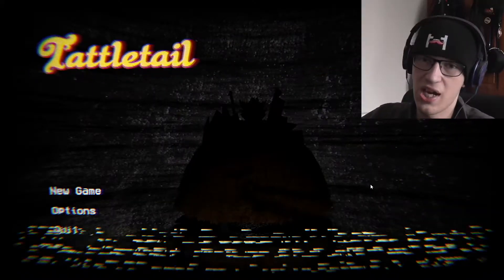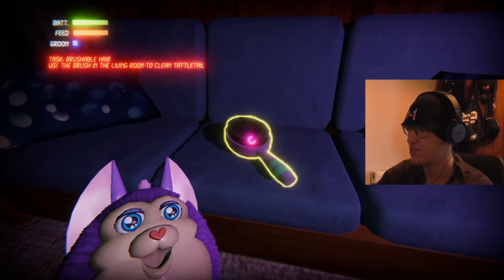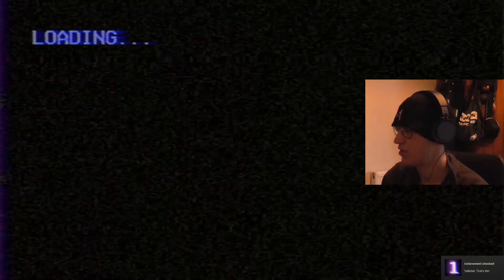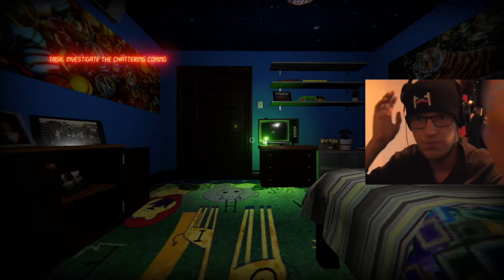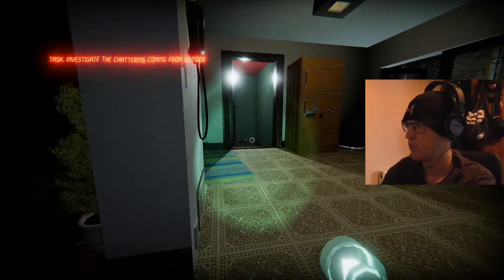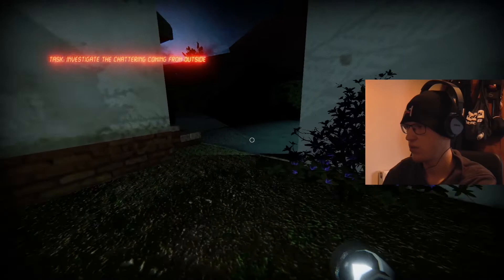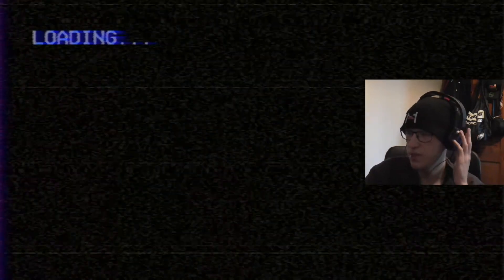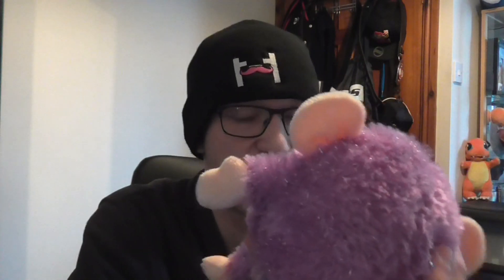I DON'T LIKE YOU MAMA TATTLETAIL | Tattletail (Part 1)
I love horror games me (Depends though)
This is Tattletail! Your in the house alone i guess with this Furby thing known as Tattletail. All i know is that i was not prepared for this, i will be next episode of this. Enjoy!